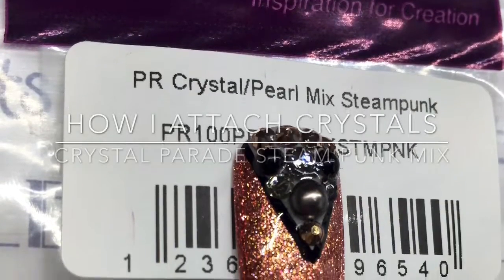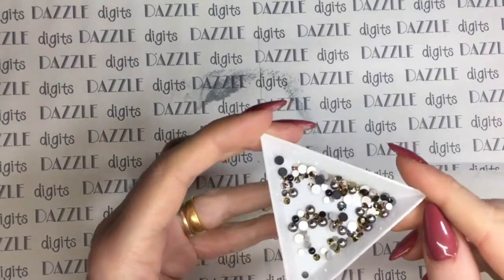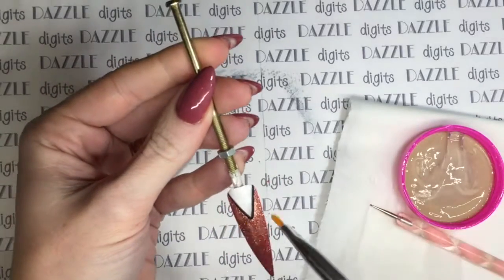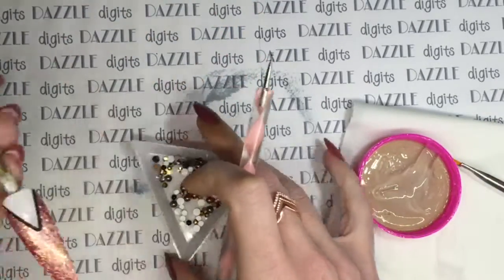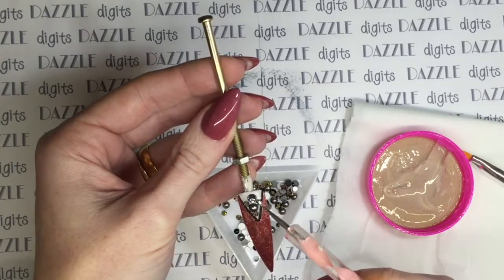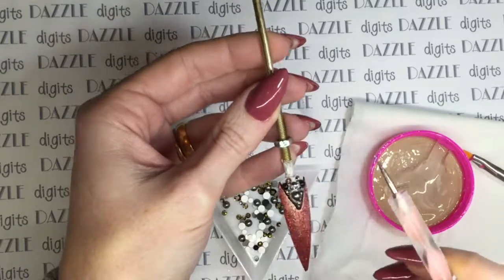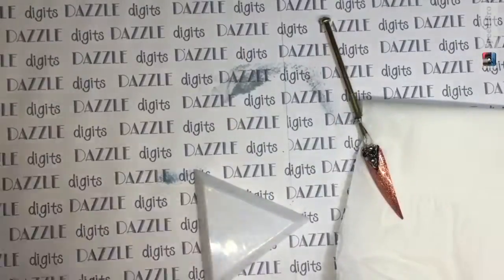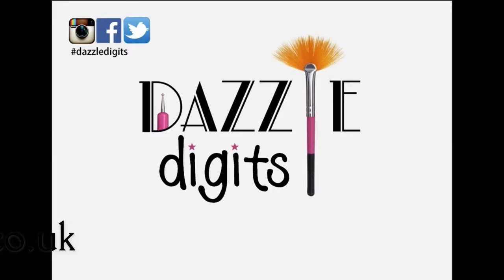Tutorial: How I attach crystals to nails featuring: Crystal Parade Steam Punk Mix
In this video I show you how I attach crystals to a nail and make sure that they last until my clients next appointment. I will also show you a design using the super pretty steam punk crystal mix from Crystal Parade.

Featured items:
Crystal parade steam punk Pearl and crystal mix:

All items reviewed are done so with complete honesty. The items I review are either items I have bought myself or items I have been sent by companies as part of a blogger partnership. I do not get paid to review any of these items or to produce any of my videos or articles.